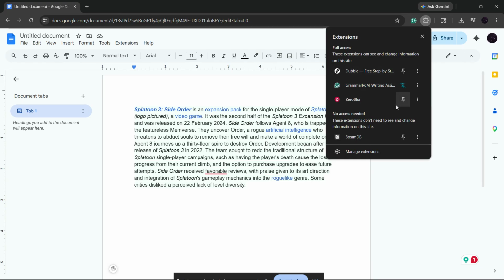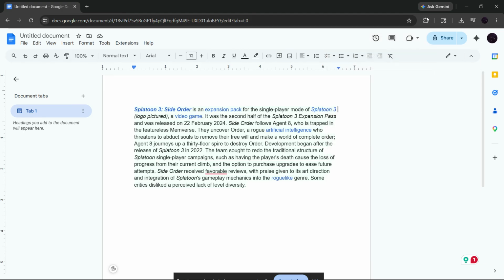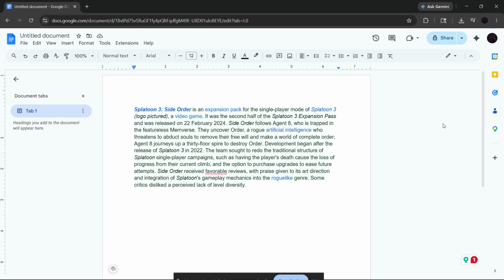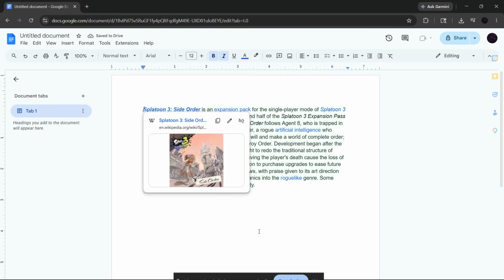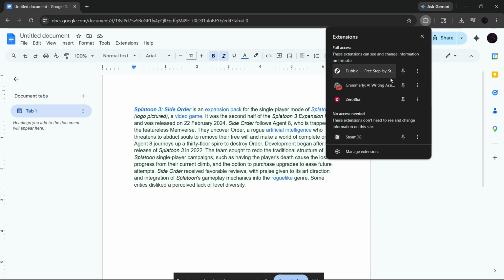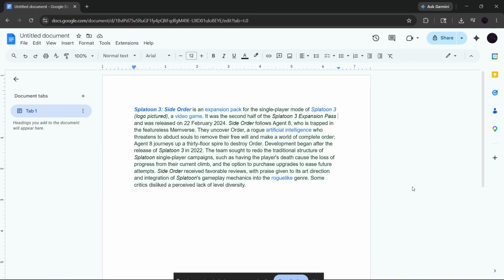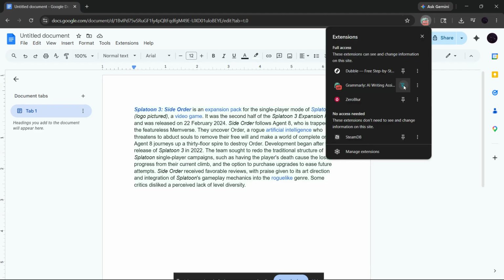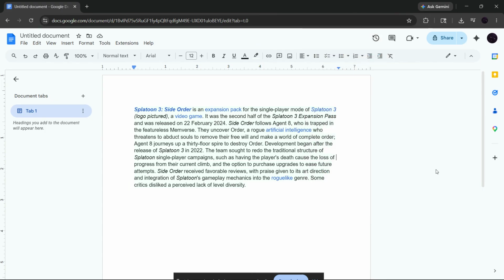How To Hide Grammarly Icon (Easy Guide)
Learn how to hide the Grammarly icon from your Chrome toolbar, turn off the floating widget in Google Docs, and disable Grammarly on specific websites.
A quick step-by-step guide for keeping Grammarly installed while removing the icon from view.

🕚Timestamps:
0:00 Intro
0:20 Hide Grammarly From Chrome Toolbar
0:58 Turn Off The Floating Widget In Google Docs
1:40 Disable Grammarly On Specific Websites
2:18 Recap And Final Tips

✍️What You'll Learn In This Video:
• How To Hide The Grammarly Icon From The Chrome Toolbar
• How To Unpin Grammarly Without Uninstalling It
• How To Turn Off The Floating Grammarly Widget In Google Docs
• How To Disable Grammarly On Specific Websites
• How To Keep Grammarly Installed While Hiding It From View

💡Pro Tips:
• Unpin Grammarly from Chrome if you want a cleaner toolbar without losing access.
• Turn off Grammarly in Google Docs if the floating widget is distracting while writing.
• Disable Grammarly only on specific websites if you still want it active elsewhere.
• Use the extensions menu to quickly bring Grammarly back whenever you need it.